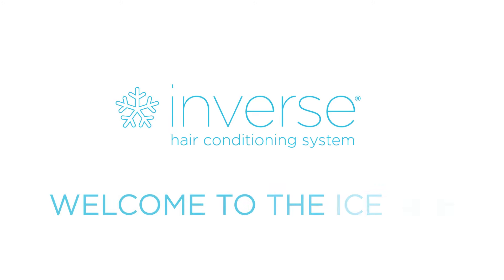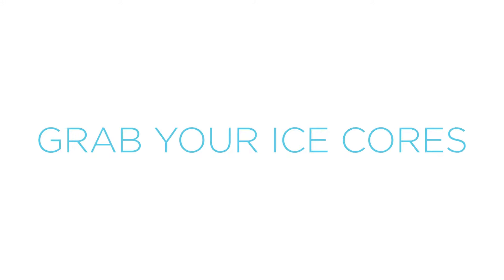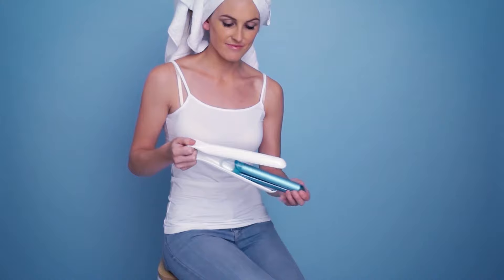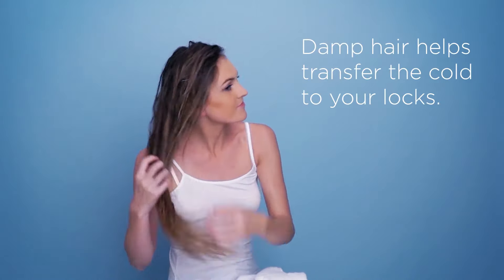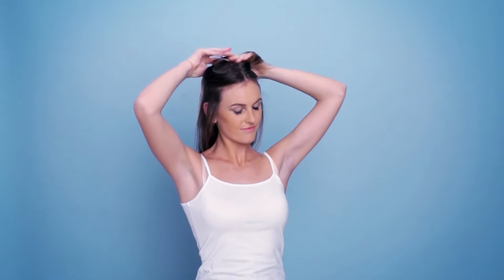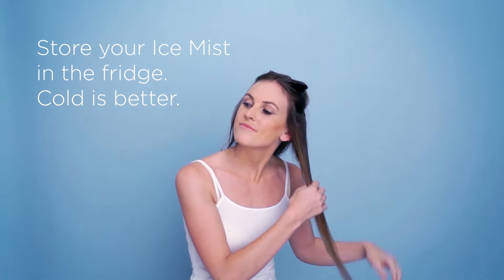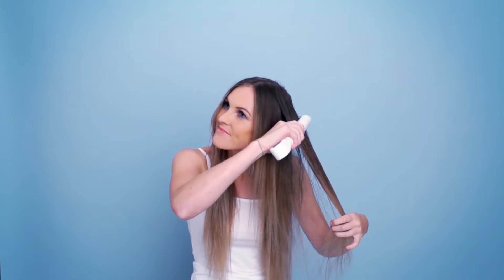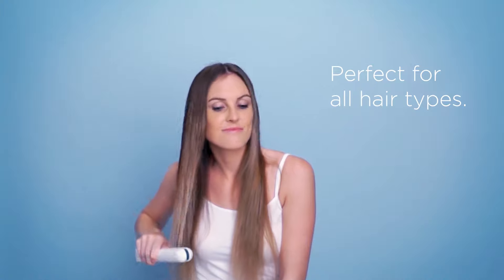inverse tutorial | USA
Want to know how to use this frozen beauty? Well here it is! Introducing inverse, the world’s first ice conditioner – a genius hair tool that improves the condition of your hair, every time you use it.

What makes inverse Conditioning different? No chemicals, no heat, no cord. It's easy!

What are the effects of inverse?

- RESTORED HEALTH
Inverse repairs your hair at a micro level, giving you healthy hair from the inside out.
- LOCKED-IN HYDRATION
Inverse locks moisture deep inside each strand, keeping it in a beautiful, healthy state for longer.
- SMOOTHER FEELING
Nourishing your hair from within results in a silky smooth feel.
- STRONGER  HAIR
Stronger hair means less breakage, it’s that simple.
- BETTER DEFINITION
Hydrated hair has more defined curls, less fly-away, improved colour, and noticeable shine.
- LASTING EFFECTS
Using Inverse after heat styling can help achieve a more permanent set.

Join the revolution for better hair. Seize your award-winning ice device and battle with us!

Video: inverse, Roholm Ltd, Locus Research Ltd
Model: Cheyenne
Clothing: Max Fashions